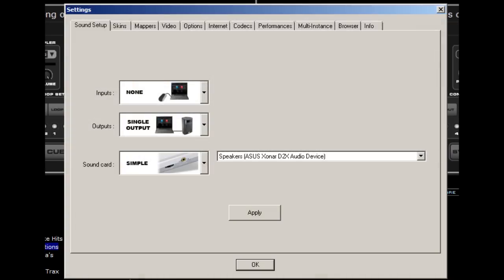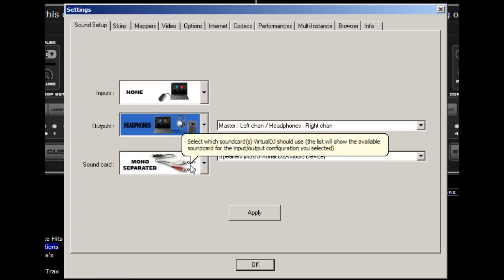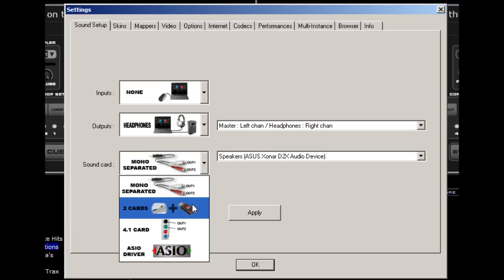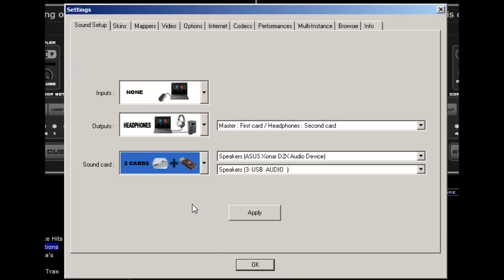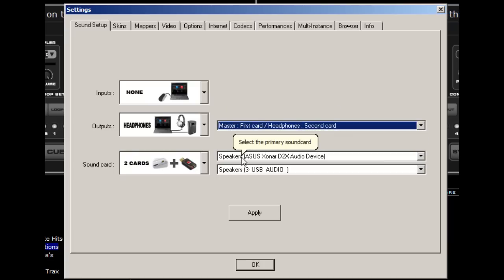How to use Virtual DJ with 2 soundcards for headphones